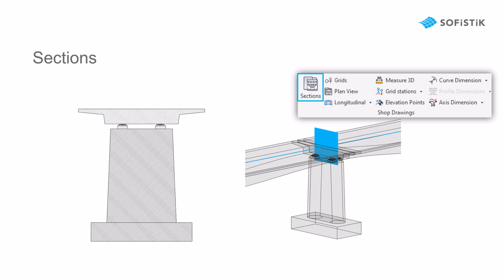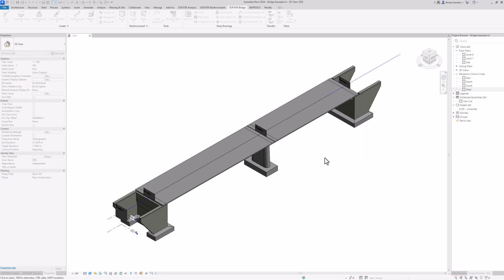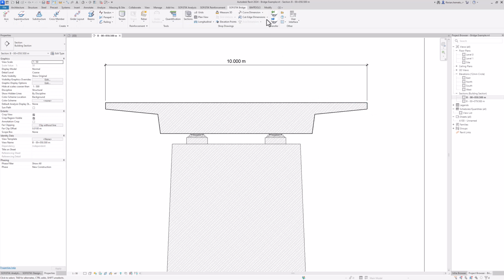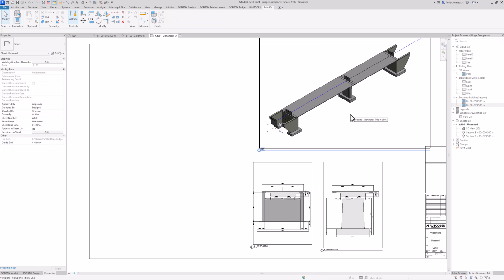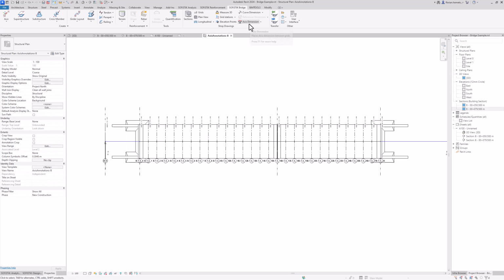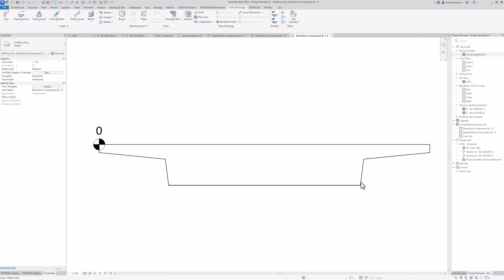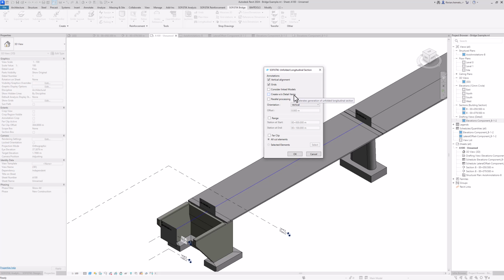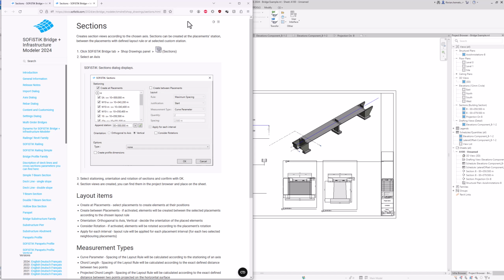#4 - Drawing - Getting Started SOFiSTiK Bridge + Infrastructure Modeler for Revit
In this video, you will learn to create detailed shop drawings using the powerful combination of Revit and the SOFiSTiK Bridge + Infrastructure Modeler Commands.
Create Cross-Section representations by extracting them from any location along the axis alignment. Exploring the various dimension line options will help swiftly add dimension lines to our cross sections, ensuring accuracy and efficiency in your designs.
Create a Plan View representation based on the axis alignment and enrich it with a grid and grid stations that facilitate precise dimensioning along the axis.
Create Evaluation points using the app's capabilities to extract essential coordinates and height information of reference points from the 2-dimensional Revit Family.
Create a Longitudinal Section along the axis alignment by selecting the elements to consider in the 2-dimensional representation.

Chapters:
00:00 Intro
01:29 Cross-Section Cuts
06:16 SOFiSTiK Dimensioning
09:03 Modify Sheet
09:47 Planview
14:15 Elevation Points
17:09 Longitudinal Section
21:34 Compile the final Shop Drawing